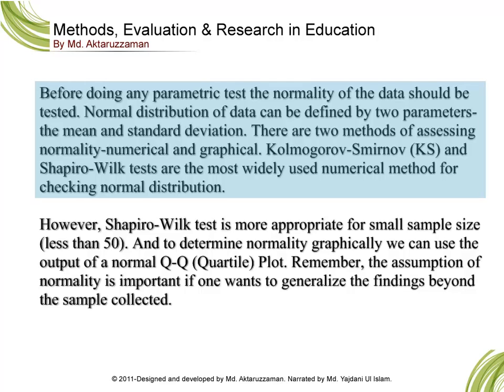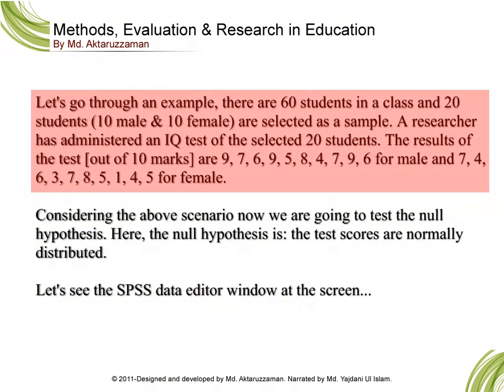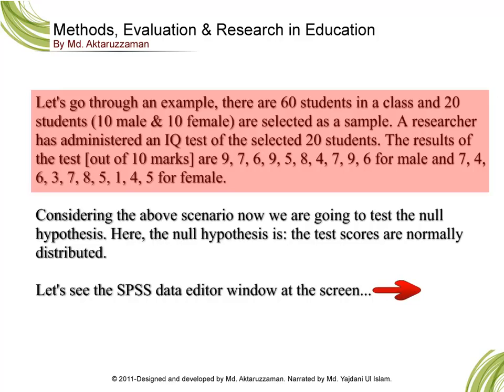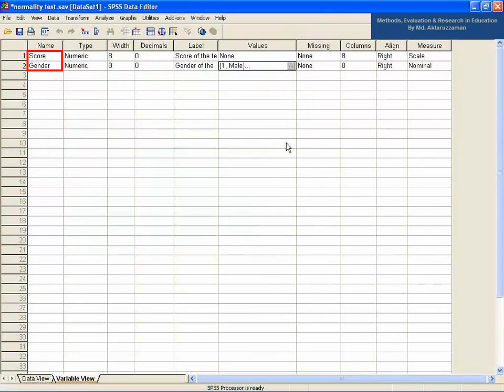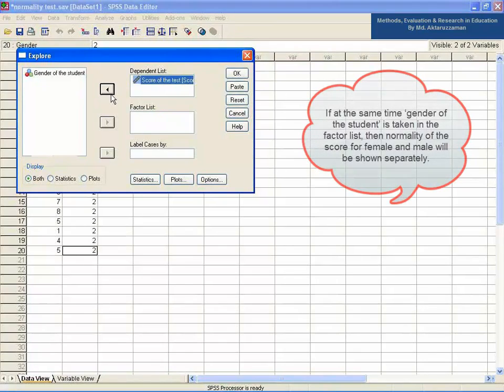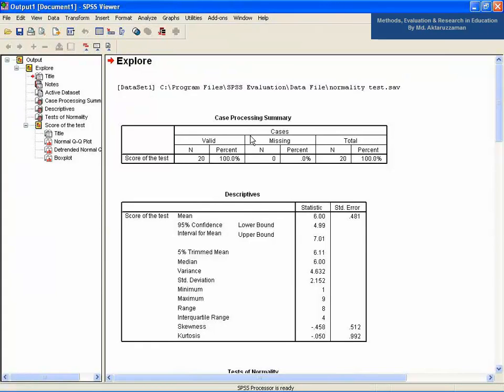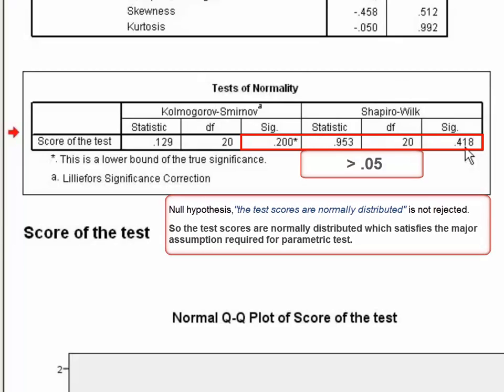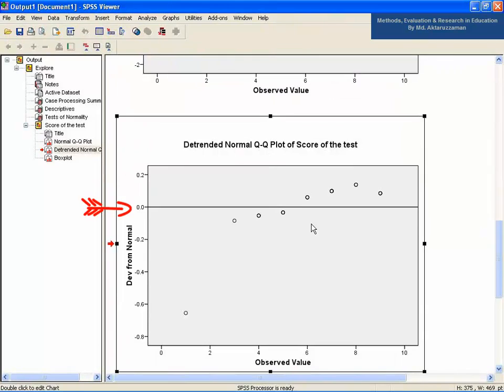12. How to do normality test in SPSS?